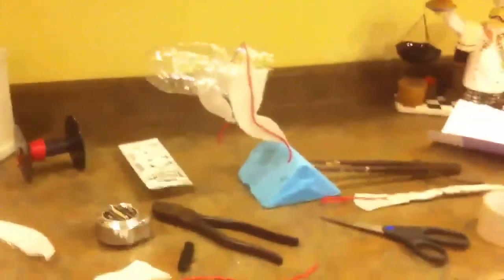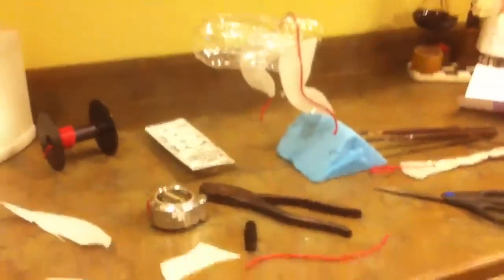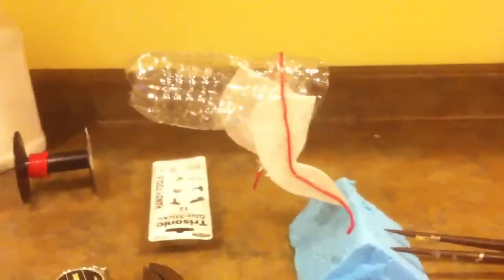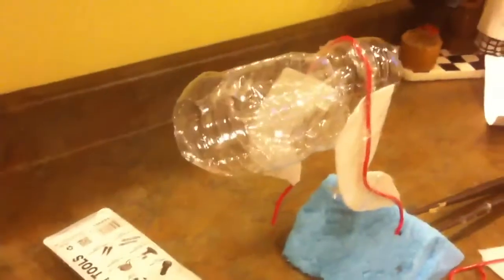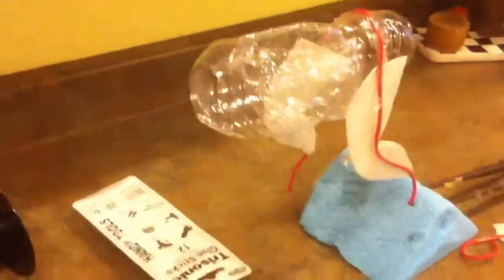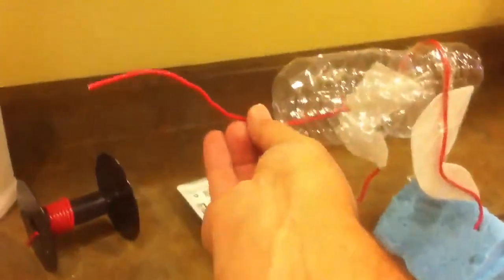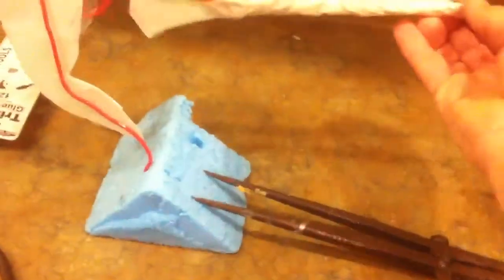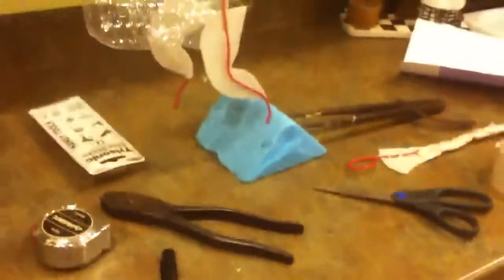Nodder toy dinosaur